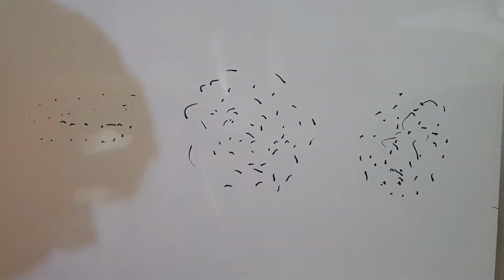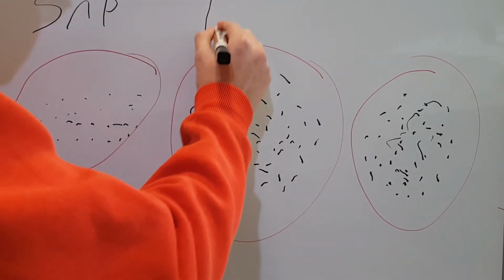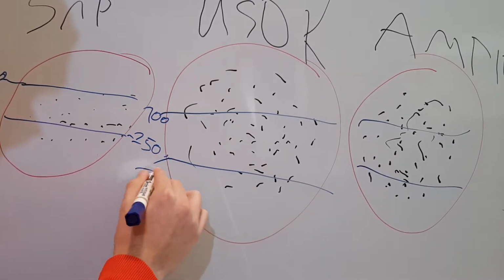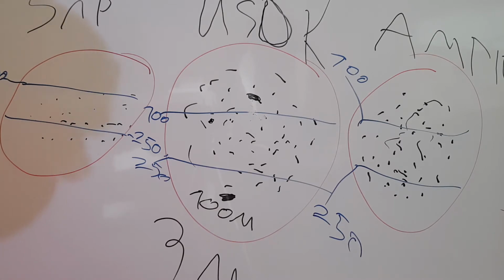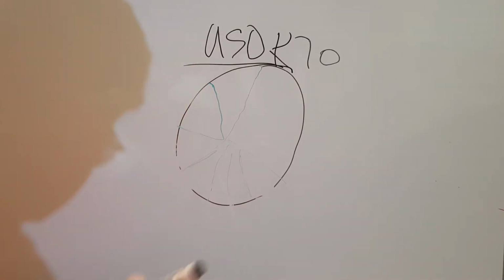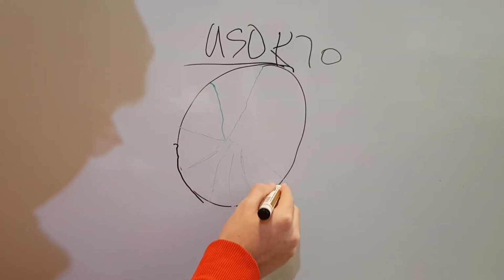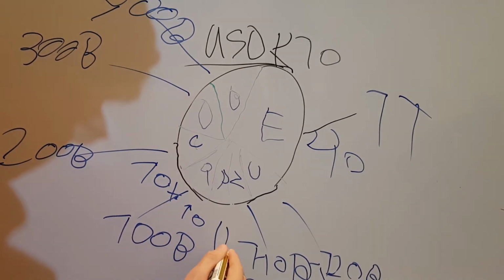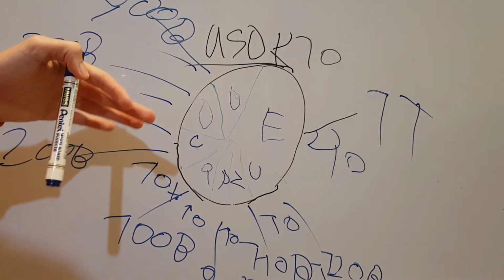what is a index fund?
toady, I am going to explain to all of you guys what is an index fund we will go into the basics and to some of the more interesting parts of it
I will first explain what is an index found then I will go into some of other people concerns and I will explain what I think about it